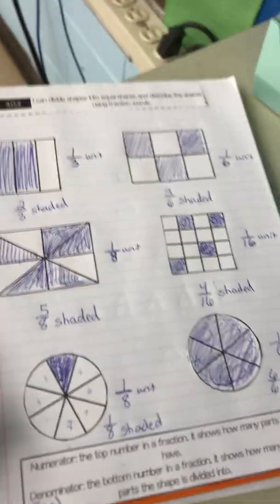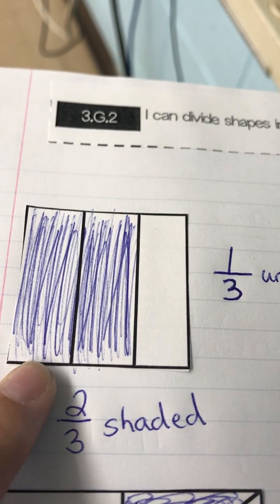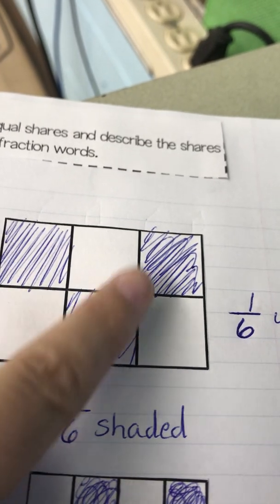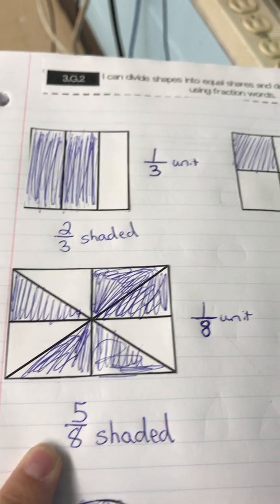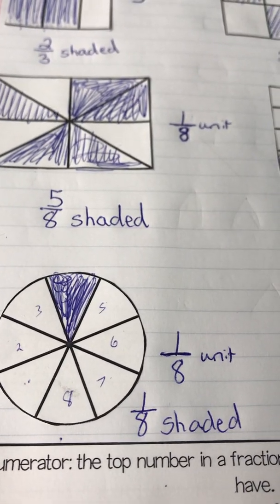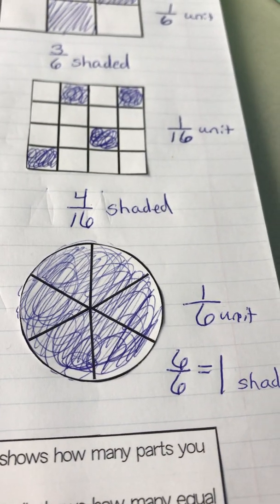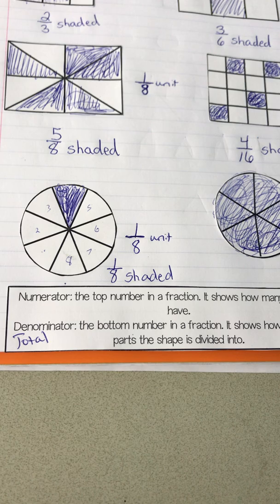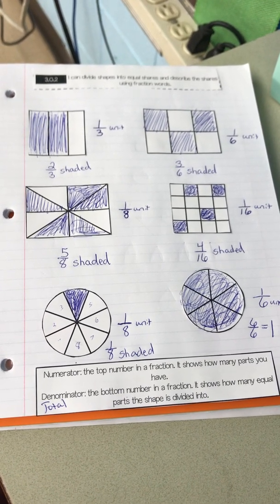Fraction Interactive Notebook pages